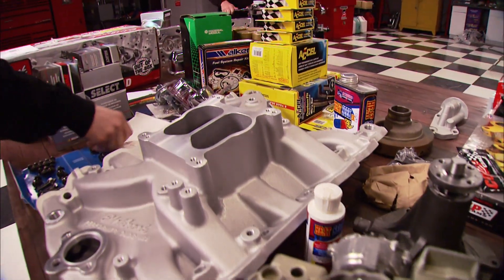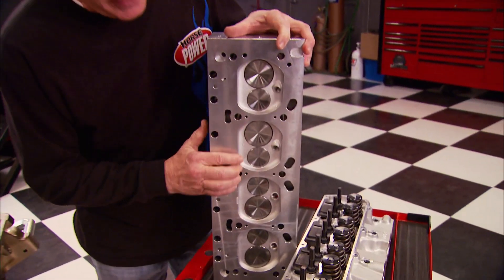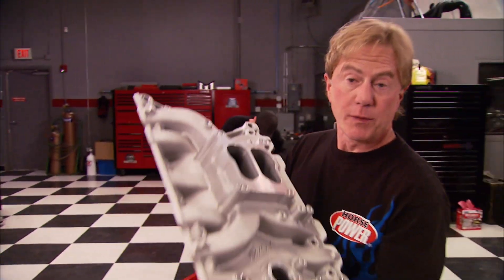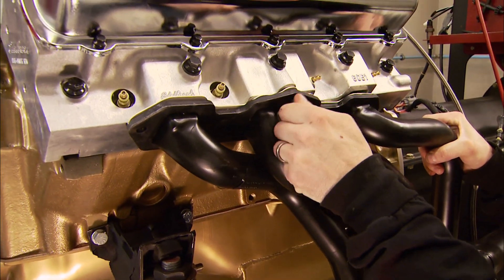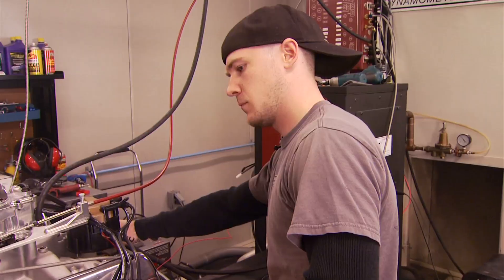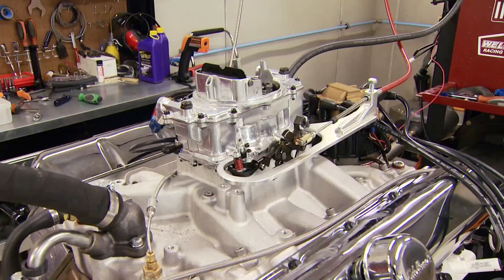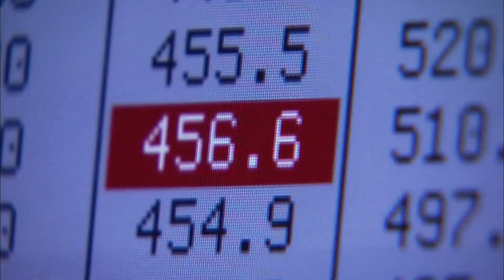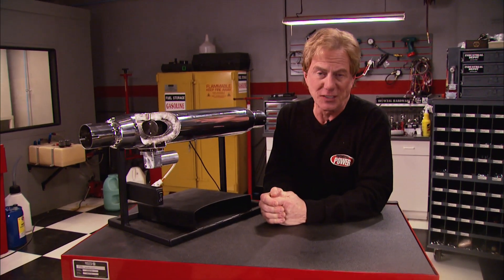Dyno Testing Our Mondello 455 Olds Big Block - HorsePower S13, E8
After launching their classic Olds 455 engine build at the homebase of "Dr. Olds", Joe Mondello - Joe and Mike finish their buildup and test results on the engine dyno. Plus, another budget-friendly tech tip.